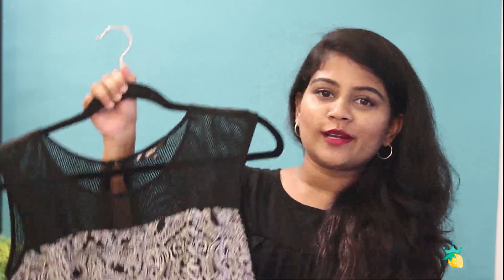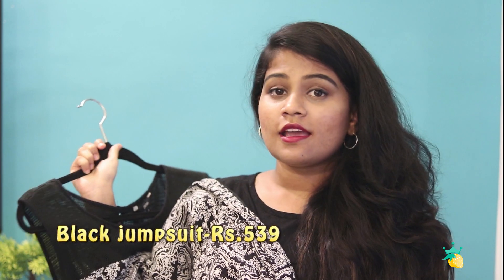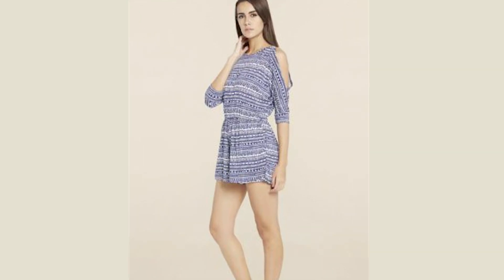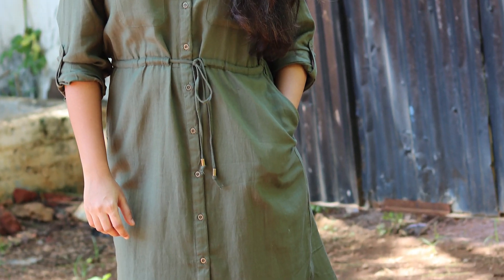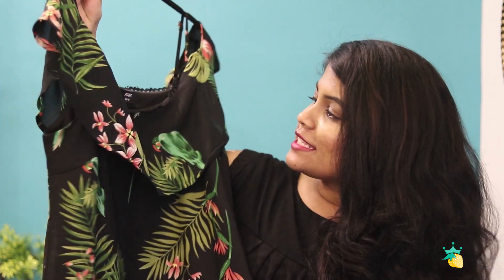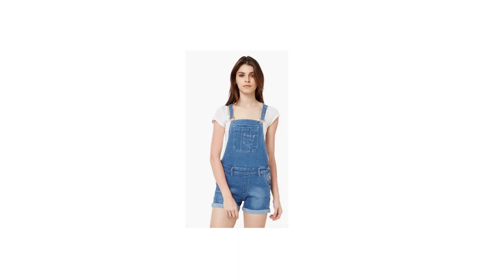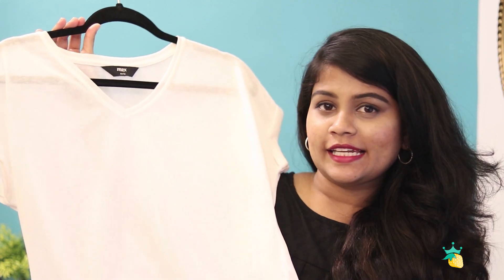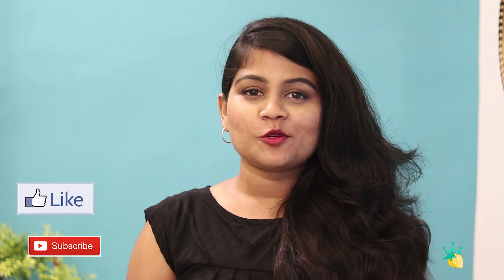Fashion Haul 2017- Tatacliq & Max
Hey,
Welcome to Queen Berrys. This channel is all about beauty, makeup, lifestyle, some easy DIY and a lot of hauls !!!

Products mentioned :
TATACLIQ
1. Black Printed Jumpsuit- Rs.539 - Size 30-
2. Globus Blue Playsuit - Rs.519 (price increased)- Size 30- Currently out of stock

Max is currently running on 50% sale. I definitely recommend checking out guys.
No links added. You can find these outfits in your nearest max store :)
                                                                      Size
1. Olive button up Shirt Large - Rs.899
2. Black floral cold Shoulder Dress        Med     - Rs.699 -
3. Denim Dungarees                                 Large   - Rs.1299
    Similar one in max site, half the price -
4. White Mesh t-shirt (Green tag Offer) Med     -  Rs.200

Love,
Ragavi